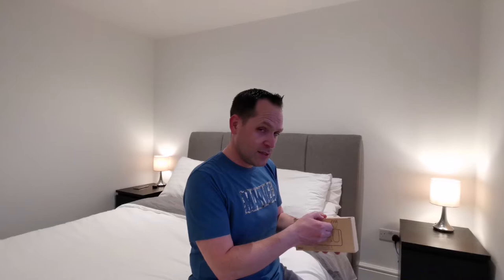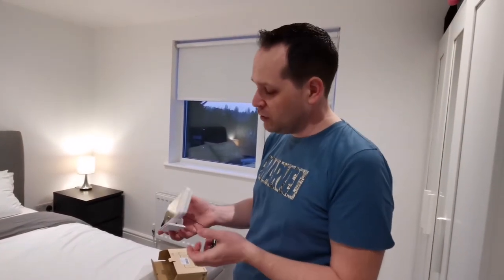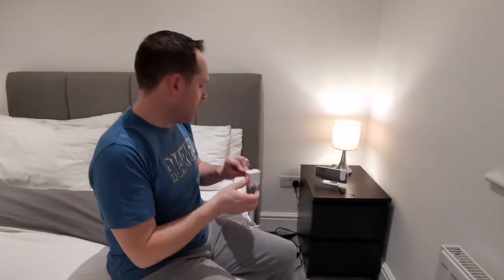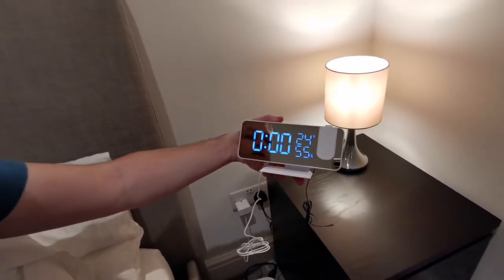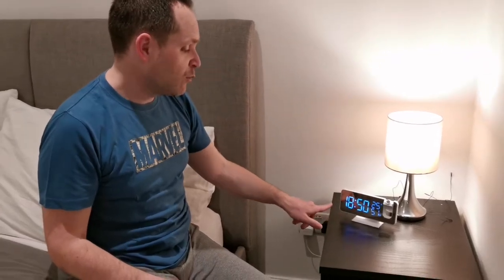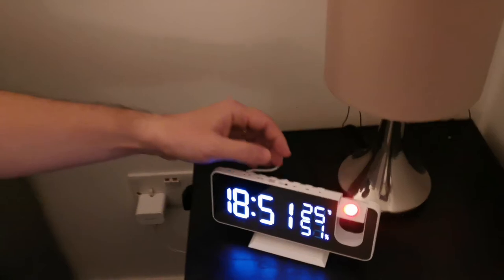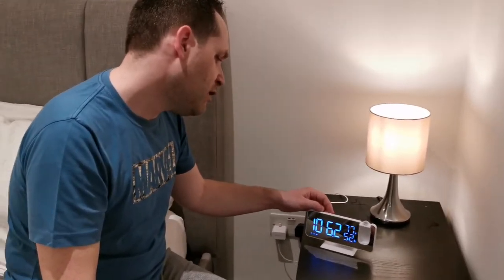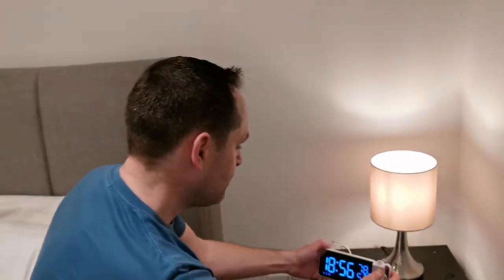Isn't this the best alarm clock projector we've ever had?